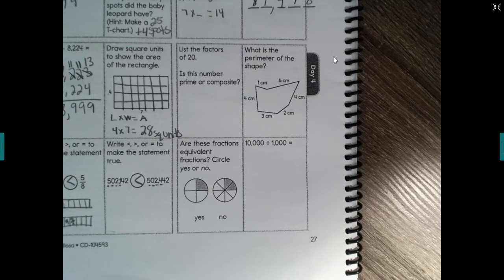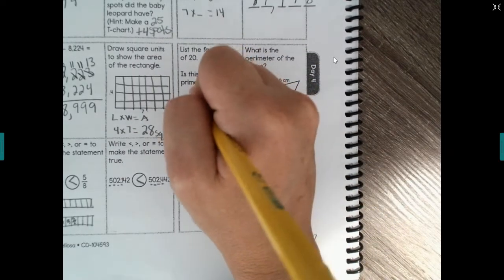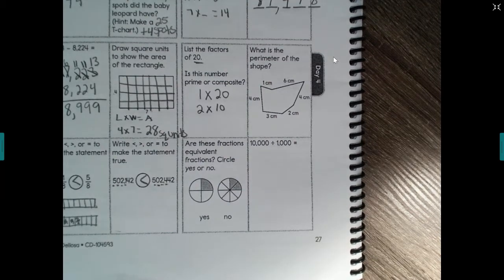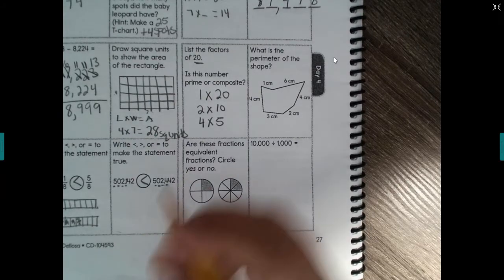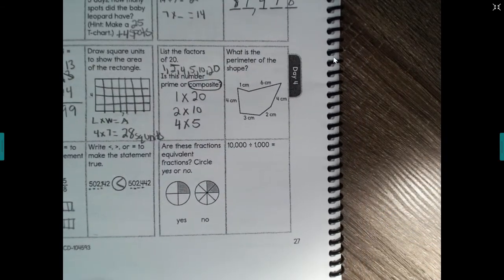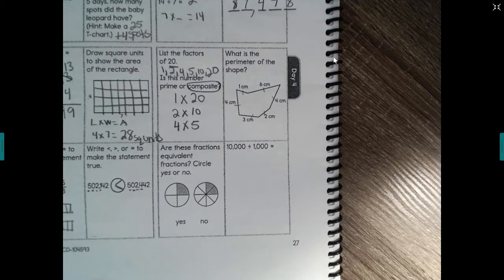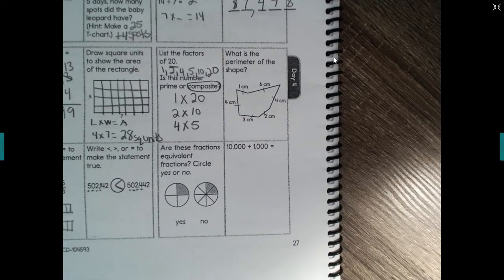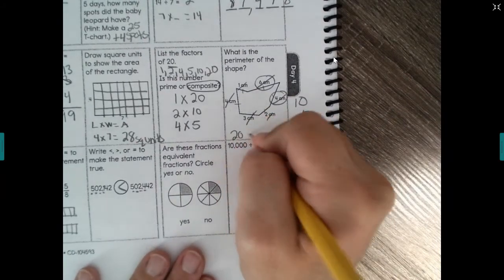Daily Math Week 10 Day 4